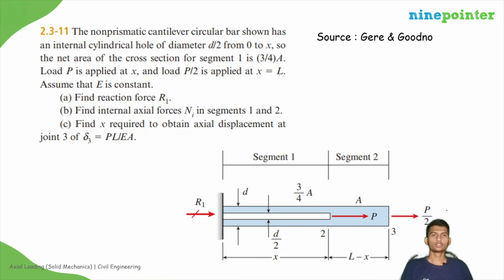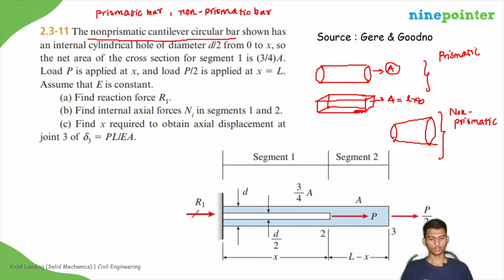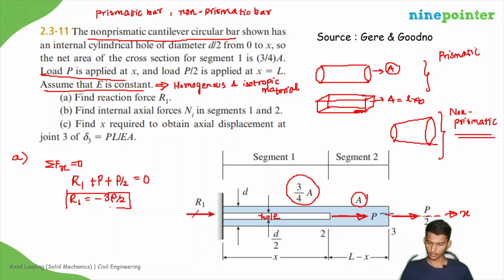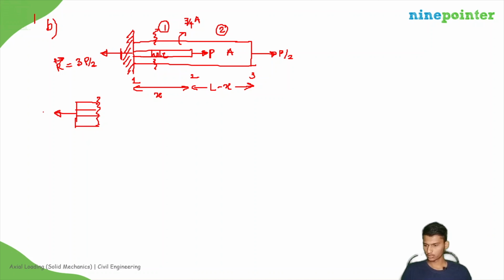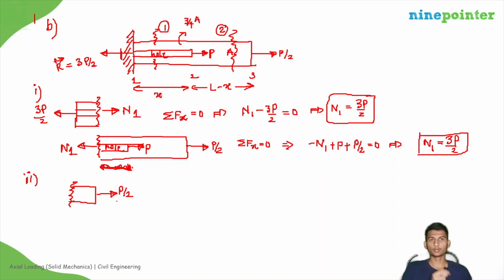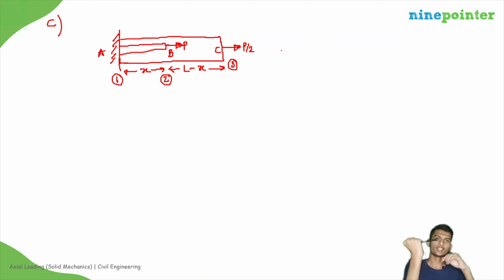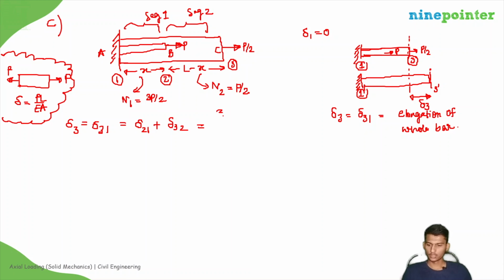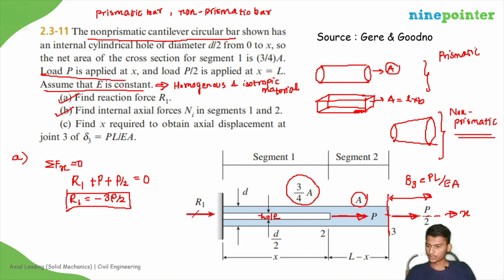L-07 | Civil Engineering | 2nd Year | Solid Mechanics | Axial Loading - Problem 1 P-1 | ninepointer